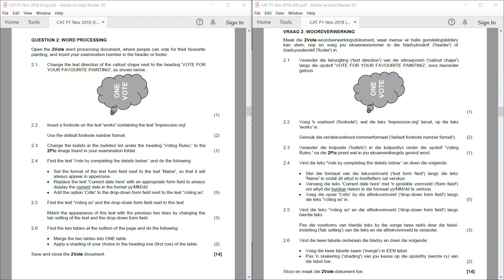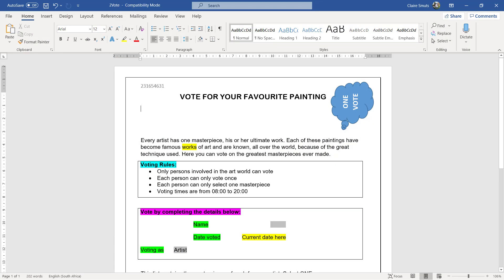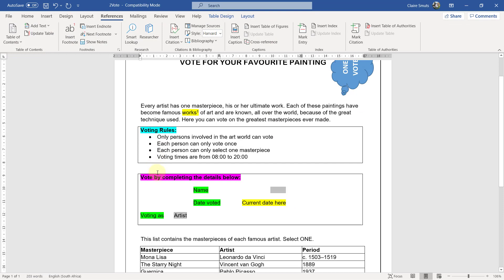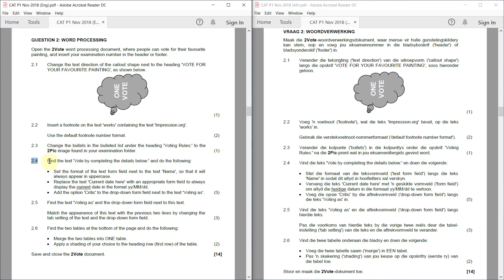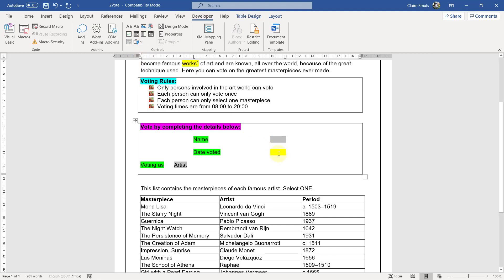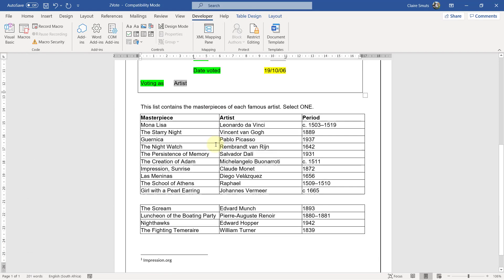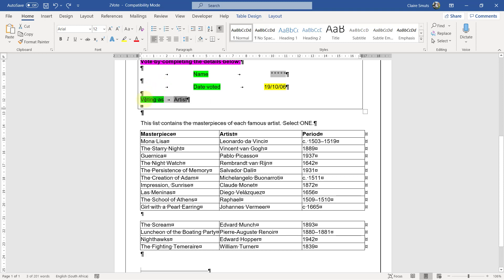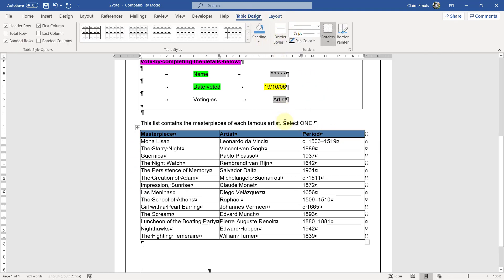NSC CAT Nov 2018 - Q2 Word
A step-by-step walkthrough of Question 2 - Word. Please try the paper before you watch the video.

Table of Contents:
00:00 - Introduction
00:27 - 2.1
00:51 - 2.2
02:09 - 2.3
03:17 - 2.4
05:13 - 2.5
07:16 - 2.6